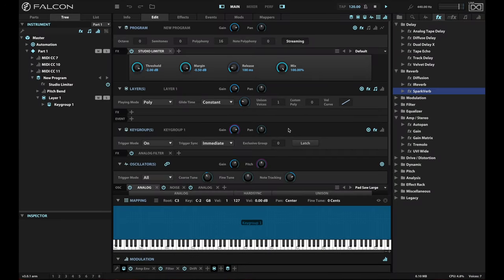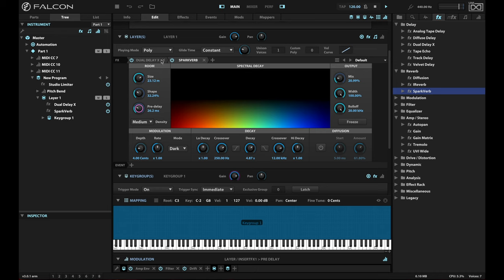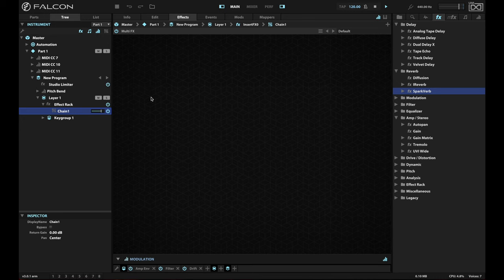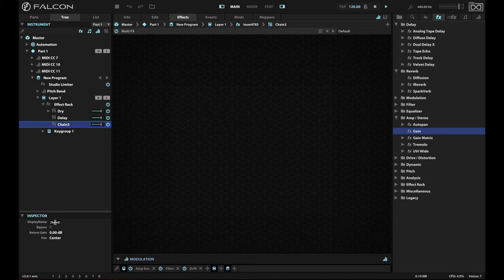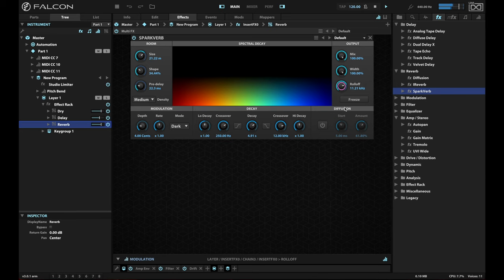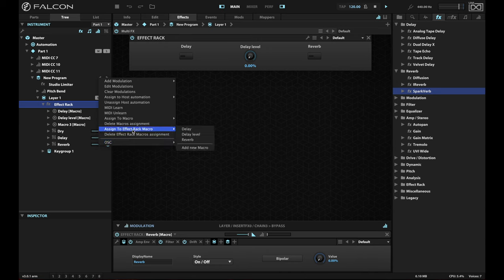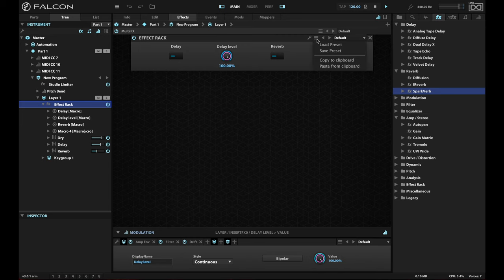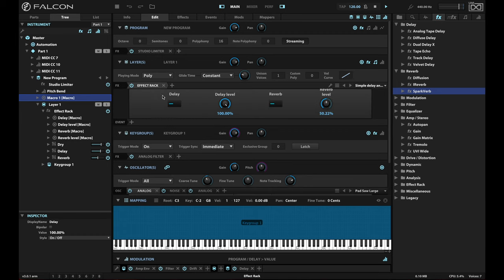UVI Falcon 3: Effect Rack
The Effect Rack is an extremely powerful tool in UVI's incredible storehouse of plugin effects for sound design. This video shows you how to use it to craft your sounds even more precisely, and even covers the Effect Rack's own macro capabilities!